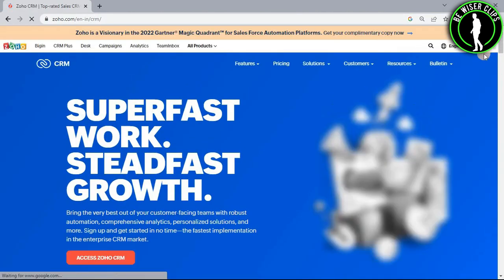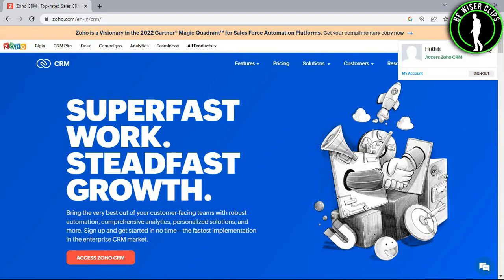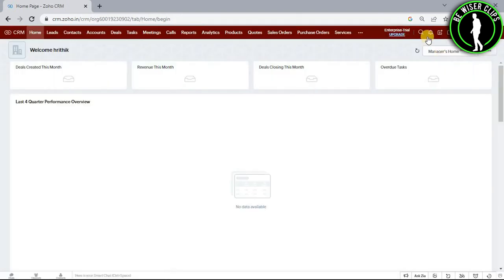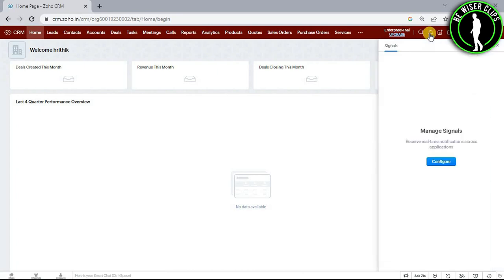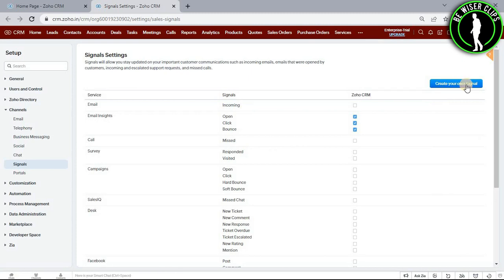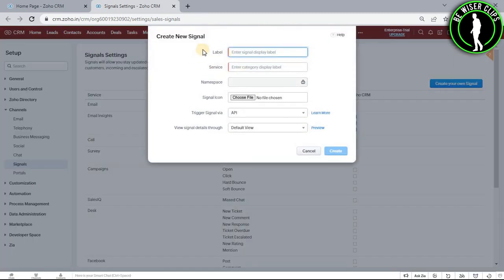How To Create Signal on Zoho CRM | Zoho CRM Tutorial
This video shows you How To Create Signal on Zoho CRM Easily! Watch this Video till the end to learn How To Create Signal on Zoho CRM.

Were you able to figure out How To Create Signal on Zoho CRM on the Phone? Share this with your friends who want To Create Signal on Zoho CRM.

Problem Solved in this Video-:

how to create signal on zoho crm
zoho crm

What Do you Think of How To Create Signal on Zoho CRM on Mobile?